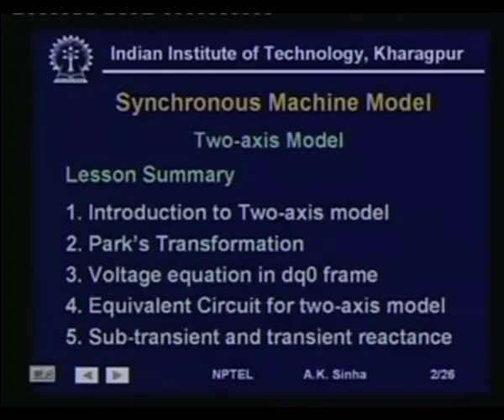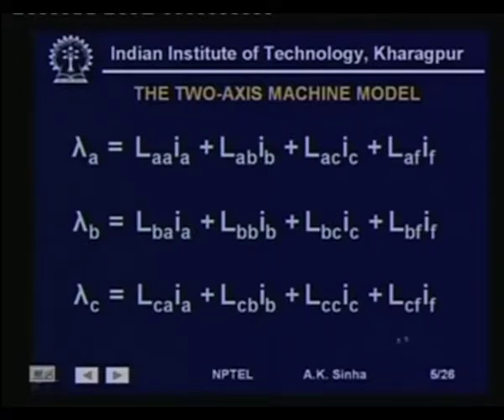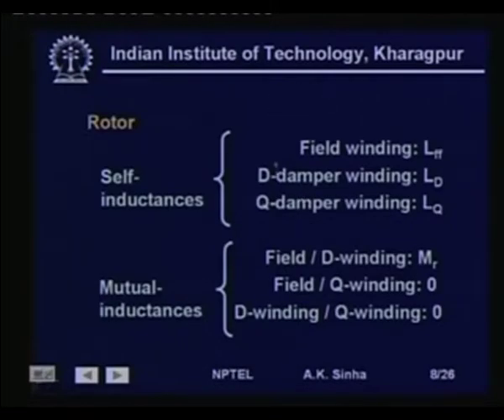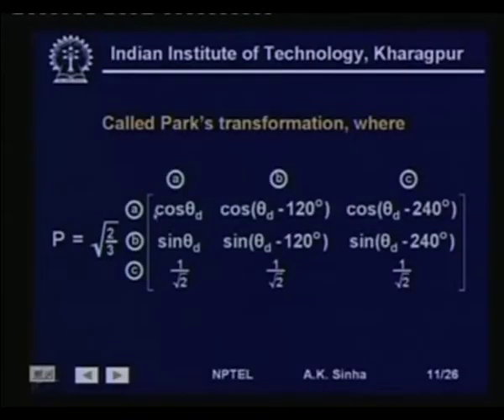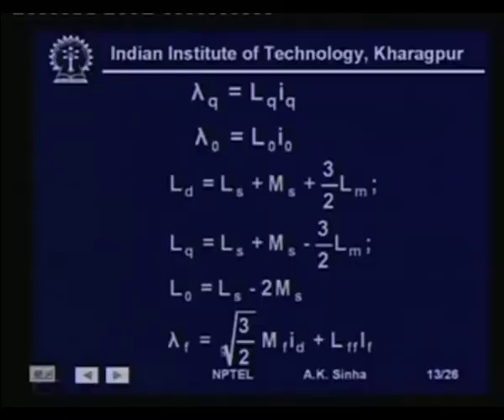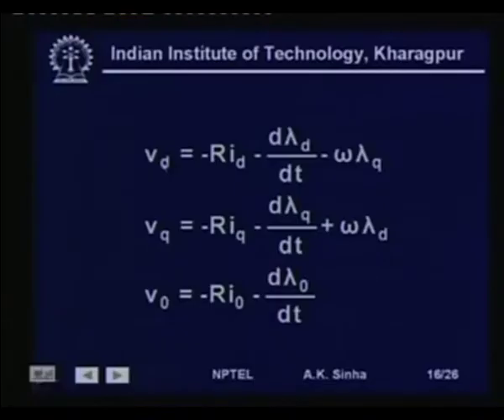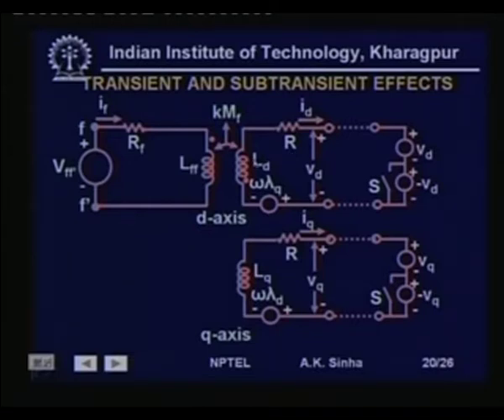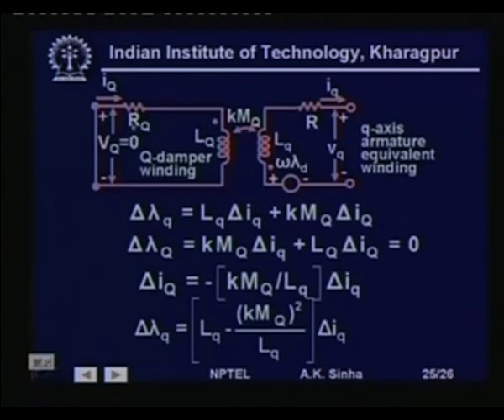Synchronous Machine Model